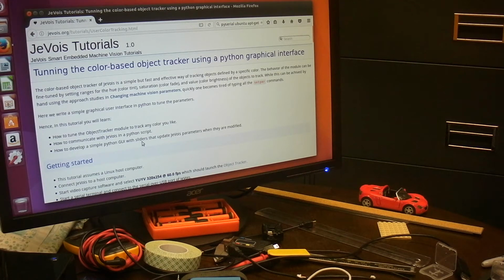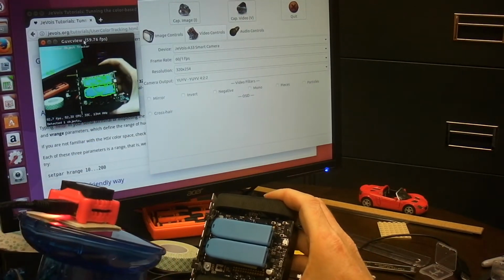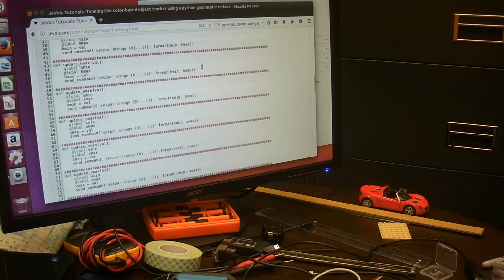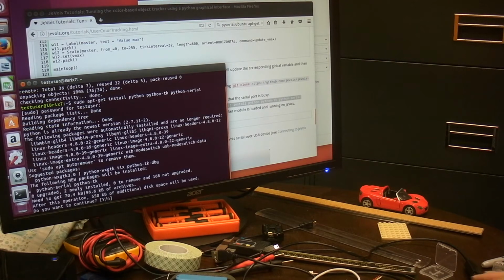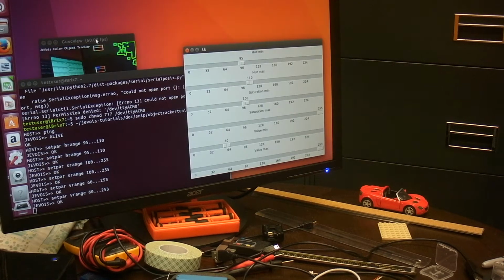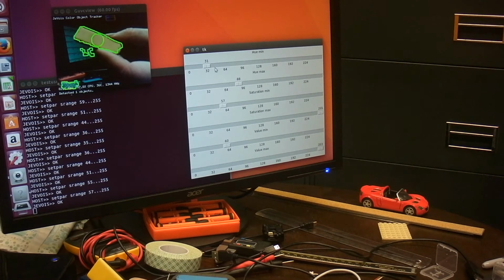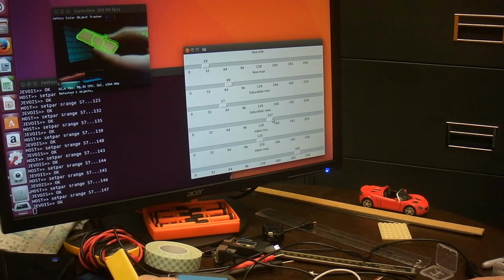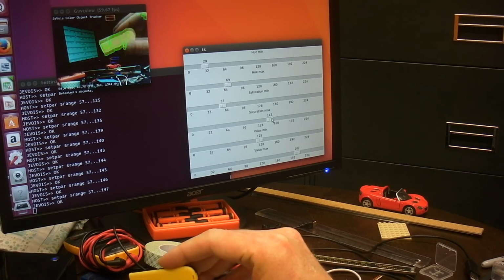Tuning the JeVois color-based object tracker using a python graphical interface